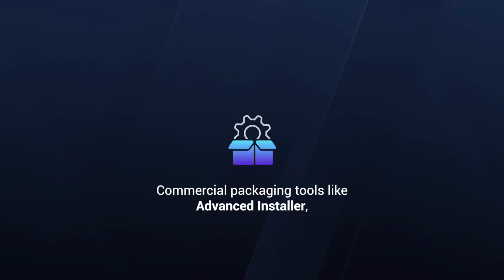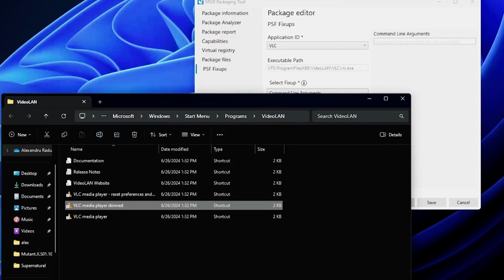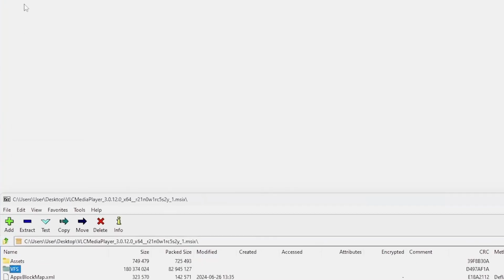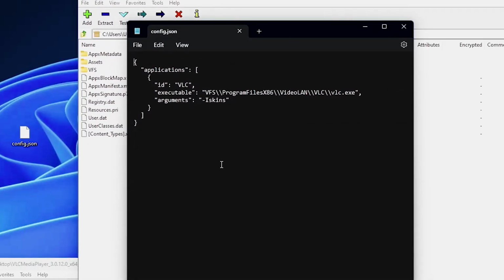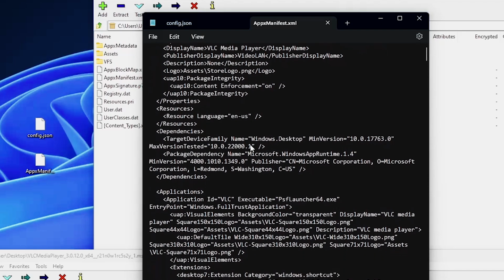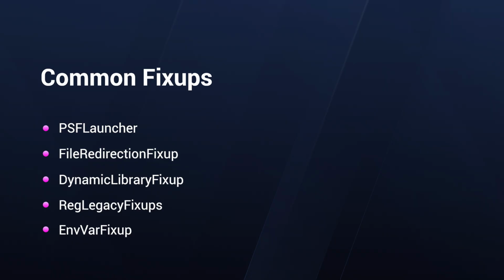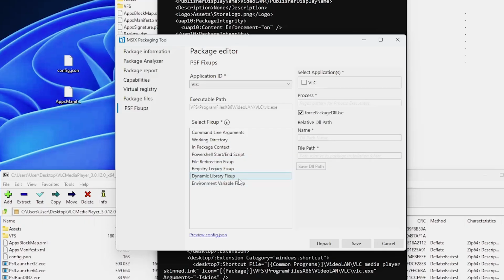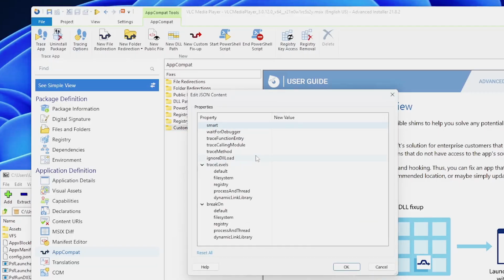MSIX Packaging Fundamentals | Session 7: Package Support Framework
In this video, you'll get to know the *Package Support Framework (PSF)* a key tool that helps your legacy Win32 or WPF apps run smoothly inside the MSIX container.

What you’ll learn:

✅ What PSF is and how it helps solve app compatibility issues in MSIX
✅ How to use components like PsfLauncher, config.json, runtime DLLs, and fixups
✅ The most common fixups: file redirection, registry access, environment variables, DLL issues
✅ How tools like Advanced Installer, PsfTooling, and MSIX Hero make PSF easier to apply
✅ How to inspect and configure fixups using JSON files and packaging tools

▬▬▬▬▬▬  Ebooks &  Resources  📚 ▬▬▬▬▬▬